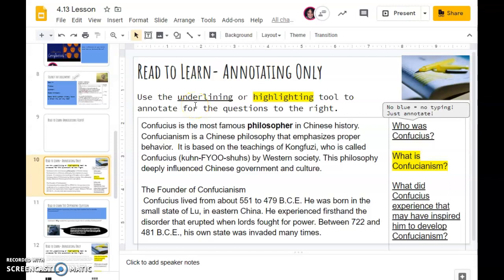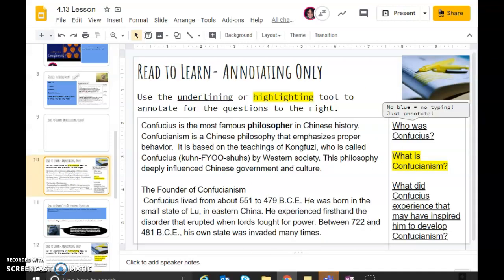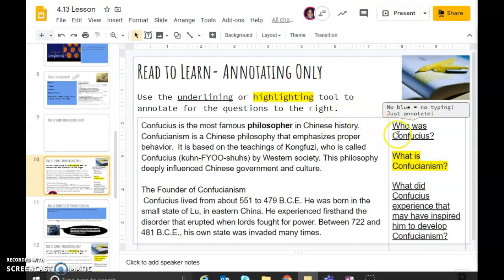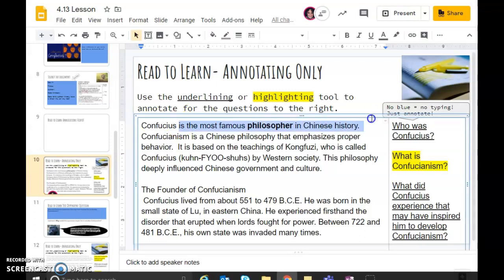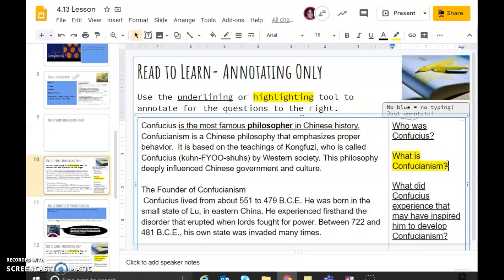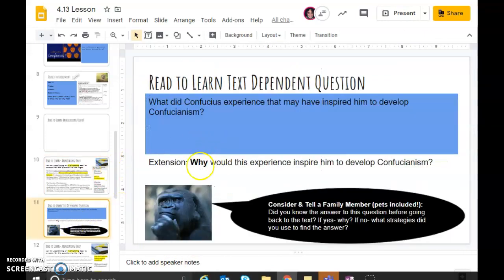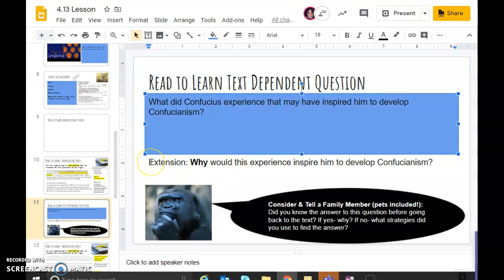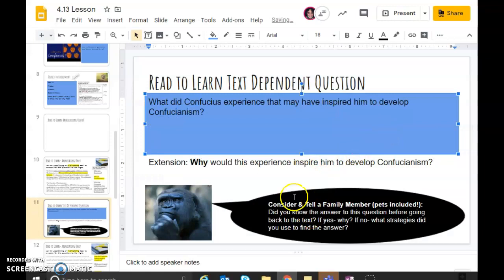How to Annotate!